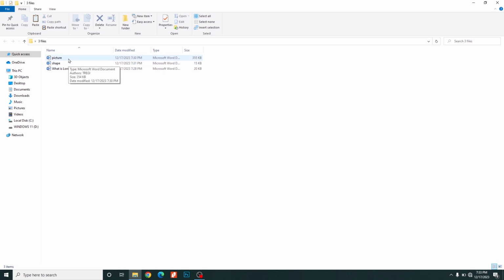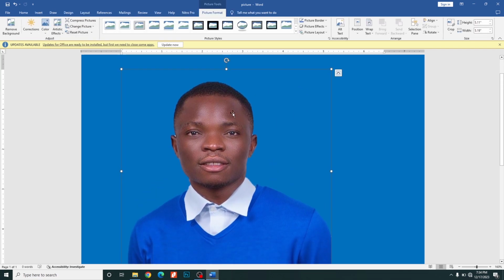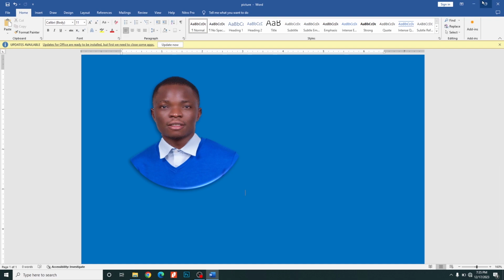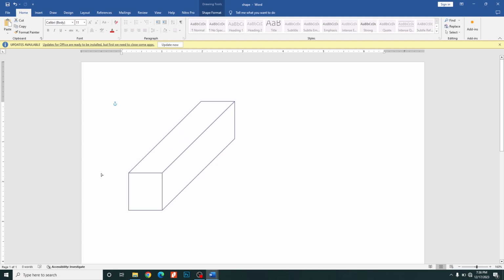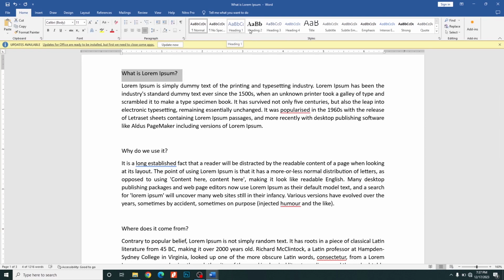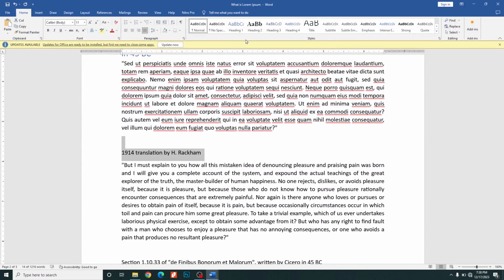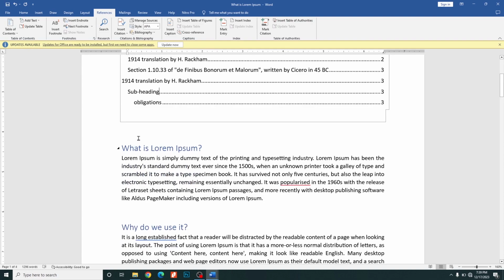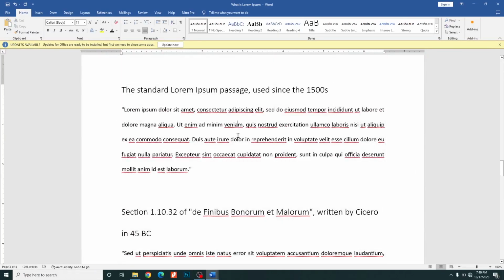How to Crop image, generate TOC n adjust shapes on word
Save time and improve your documents: Crop pictures, generate automatic TOCs, and adjust shapes effortlessly in Word.